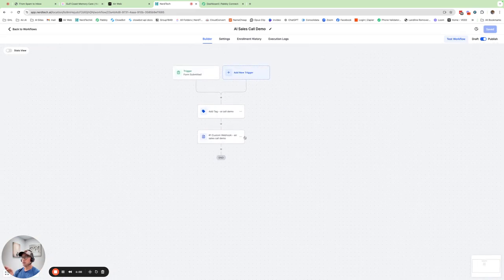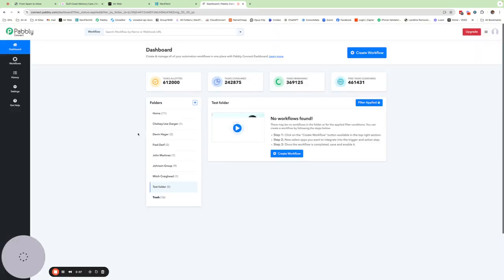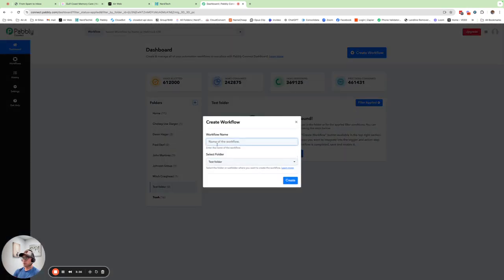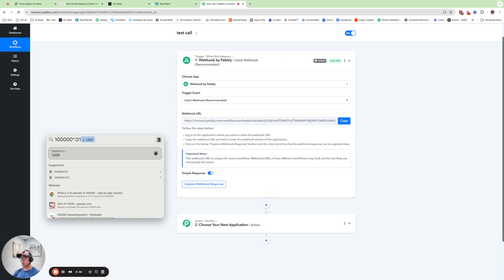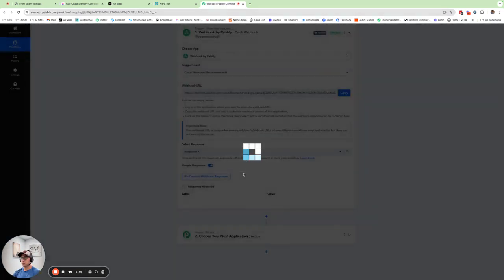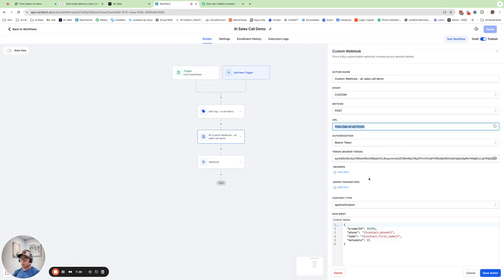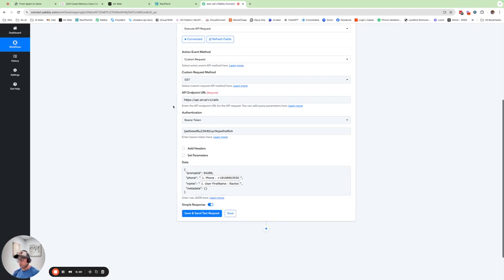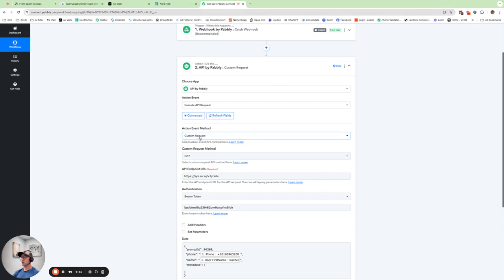Air.ai - How I Handle Mass Calling in NerdTech GHL Platform Using Pabbly